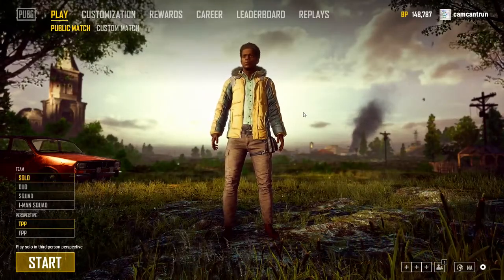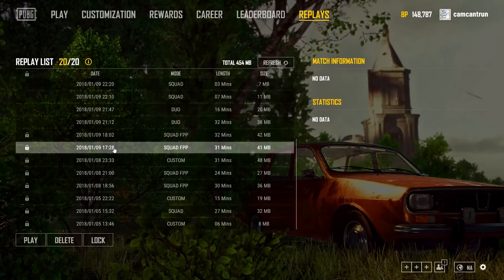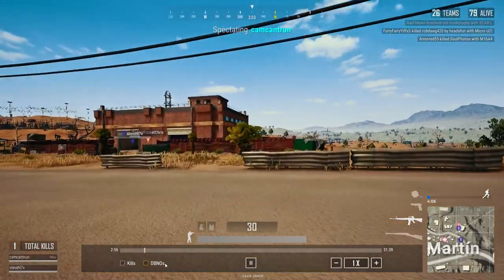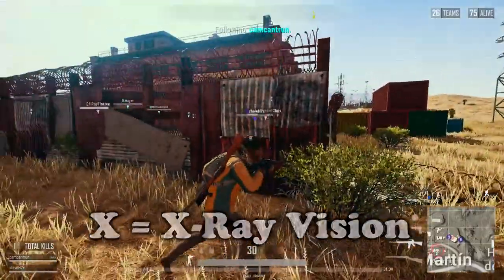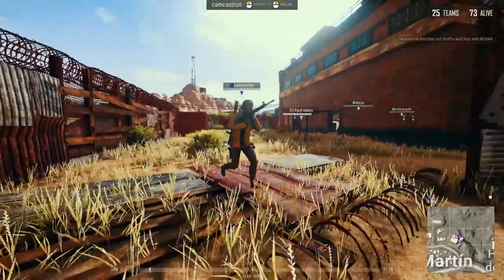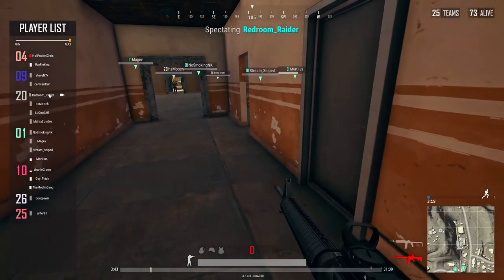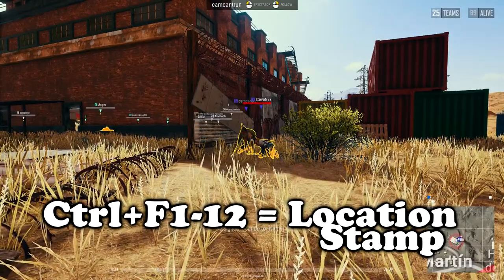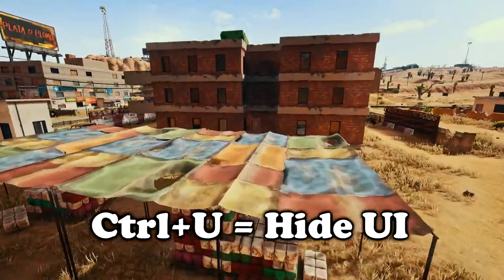How to use the Replay System in PUBG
Thought I'd make a quick tutorial as a lot of my friends have expressed their interest. :)

Join the community discord and meet other like minded people ;)